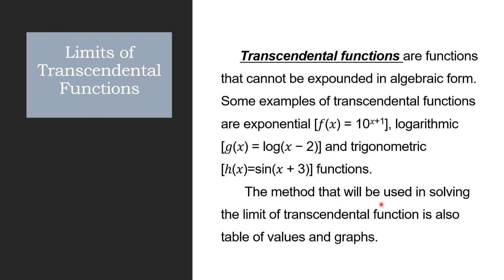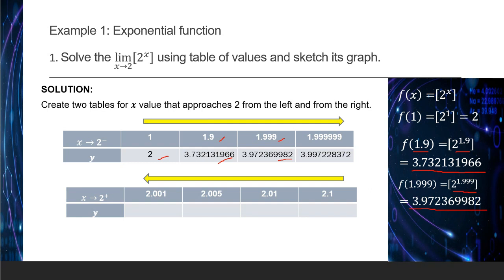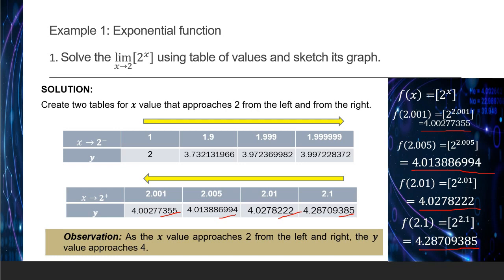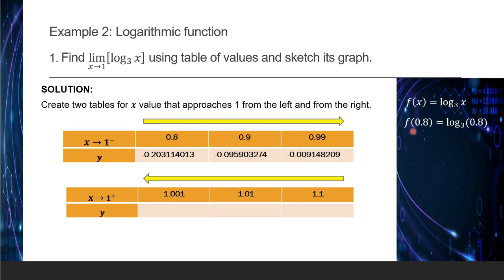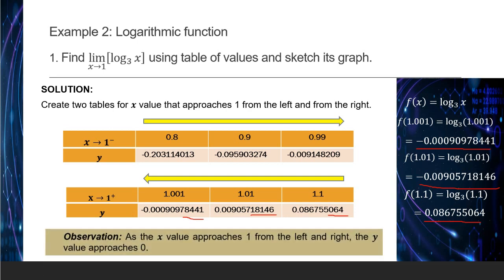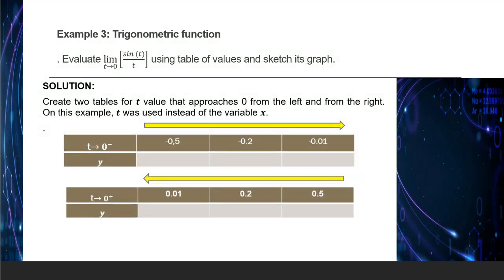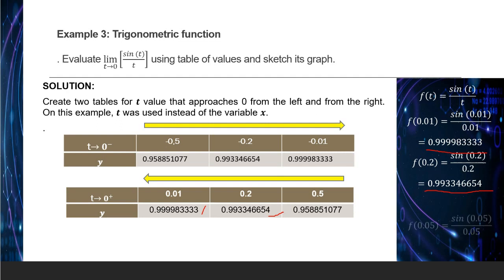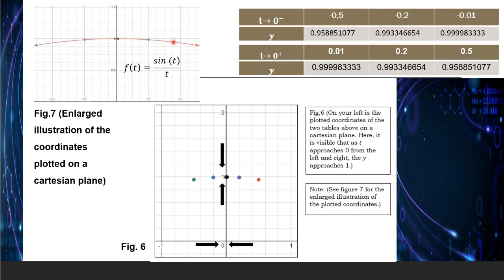WEEK 3 Limits of Transcendental Functions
Limit of Transcendental Functions